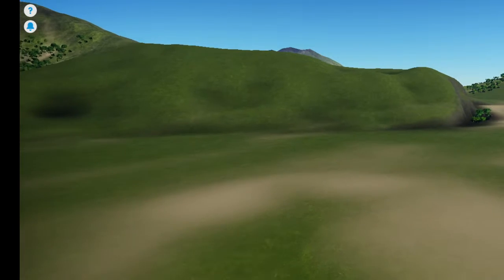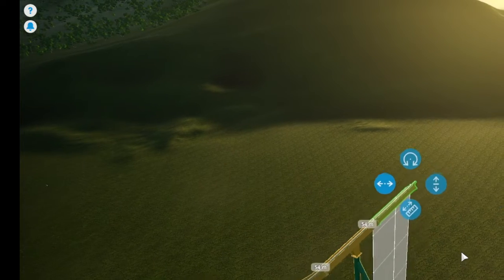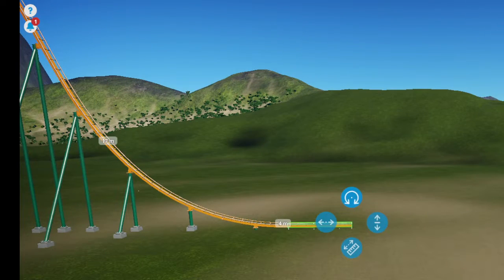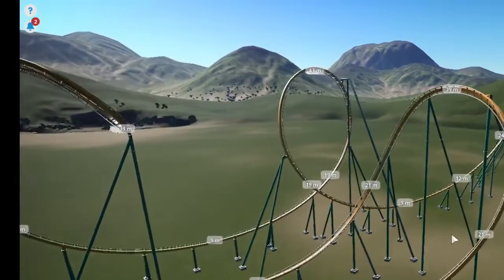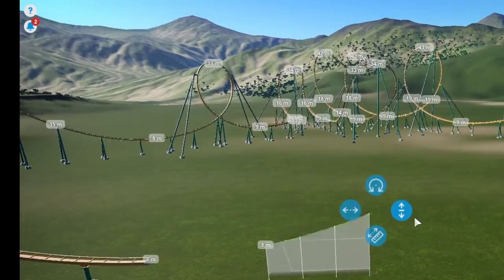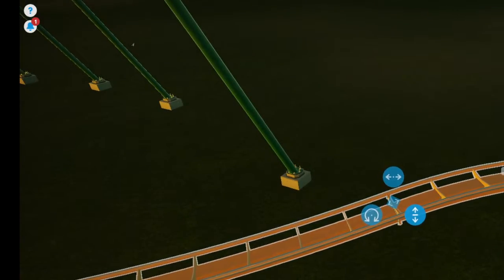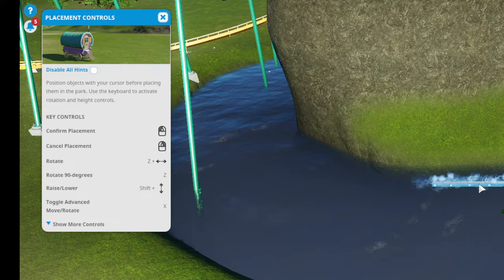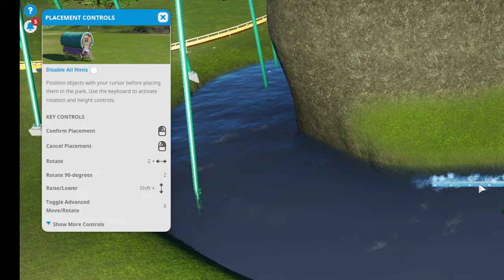How To Build A Good But Kind Of Simple Roller Coaster In Planet Coaster